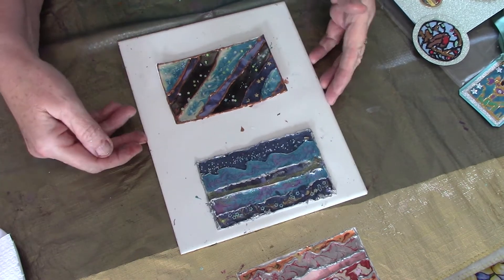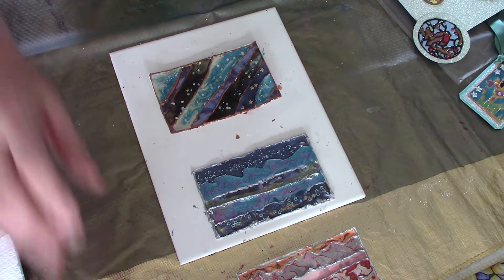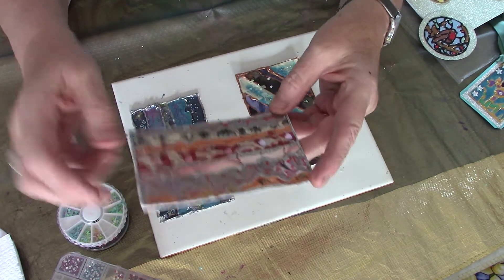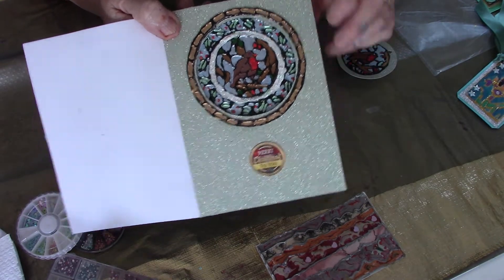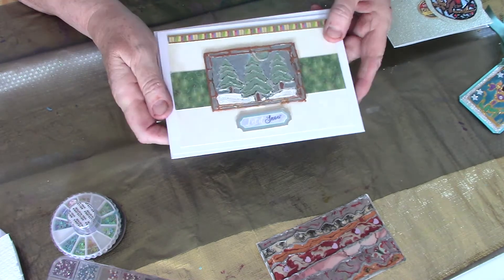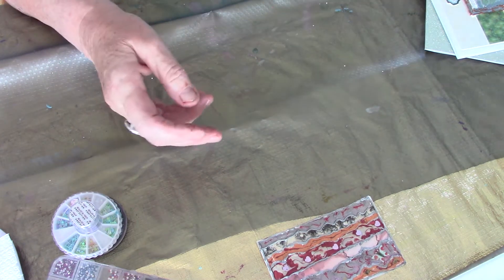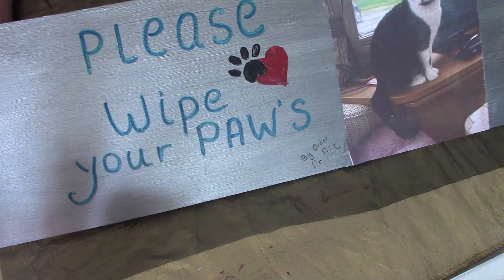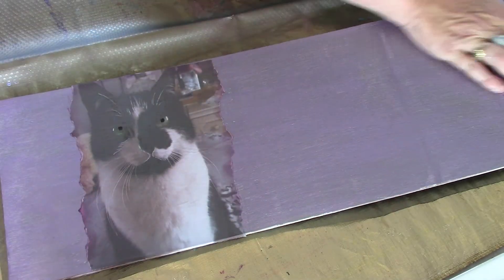part 2 pebeo paint on A.T.C. night sky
showing finished a.t.c.,s they turned out good night sky
part way through board to keep Mr Pitt inside caravan ,